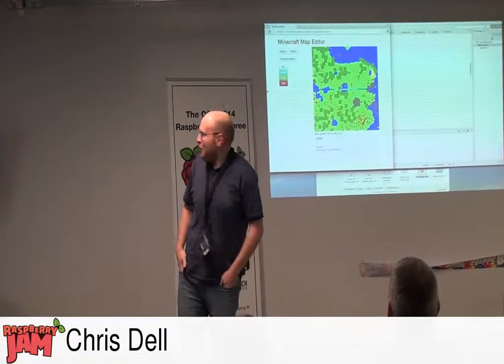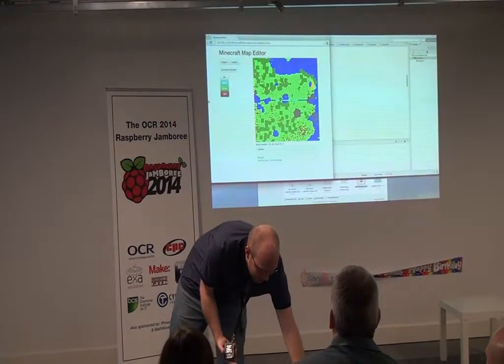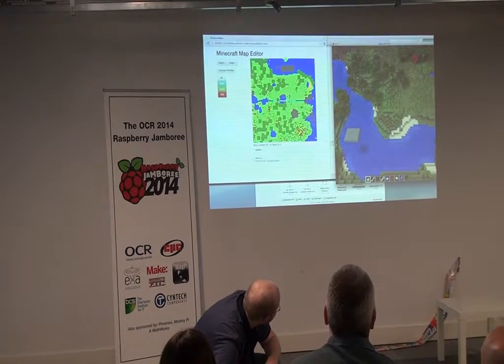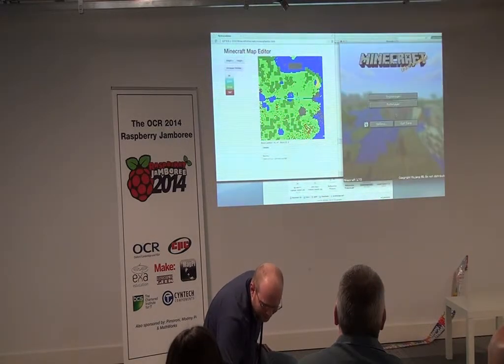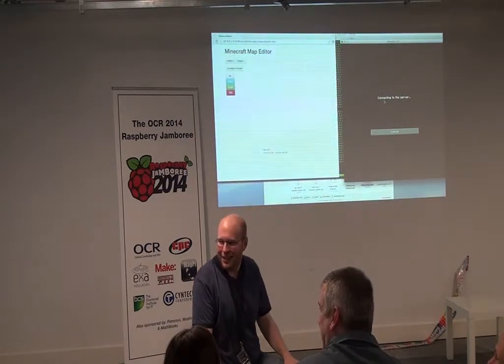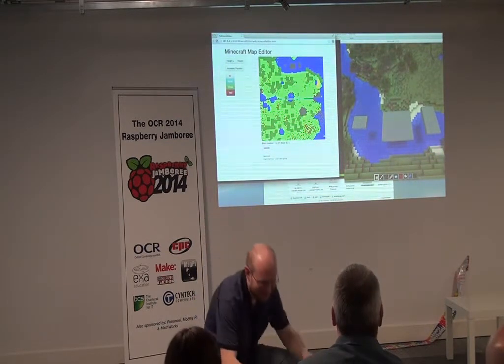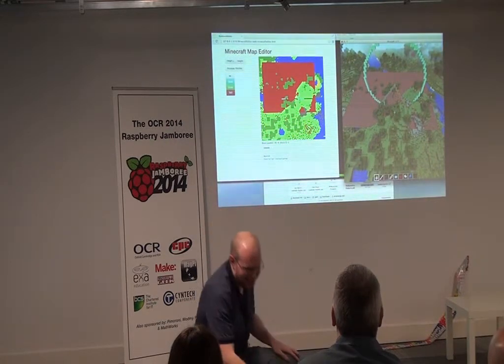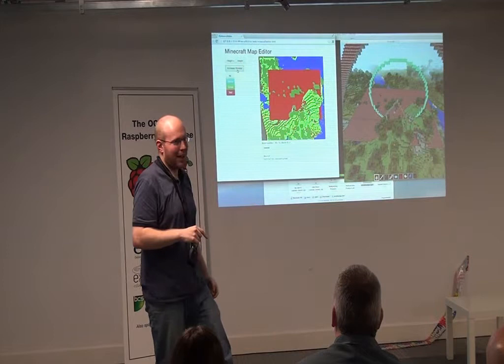Chris Dell - Web based map editor for Minecraft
Preston Raspberry Jam 3rd March 2014. Chris Dell demonstrates his web based map editor for Minecraft on the Raspberry Pi.